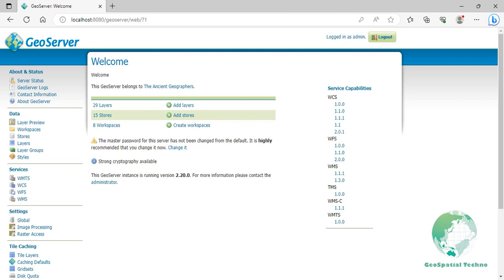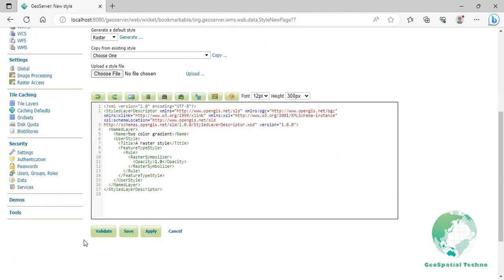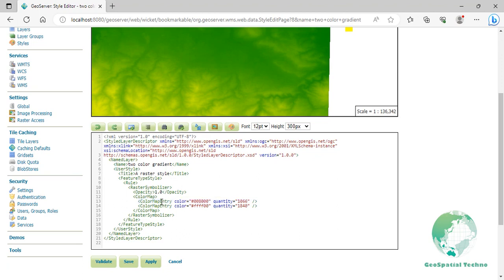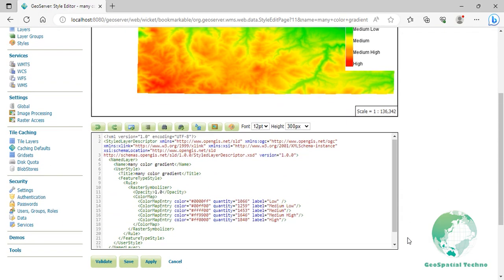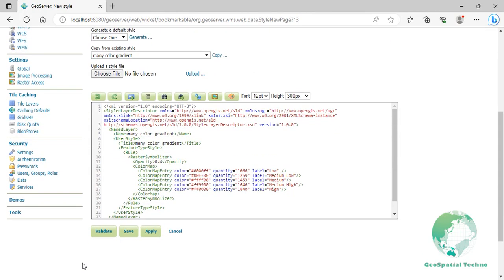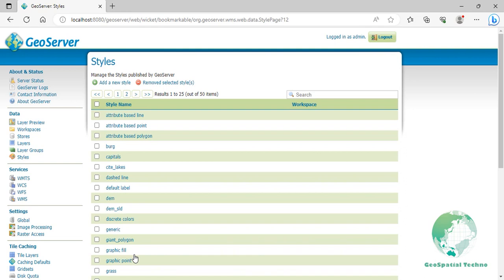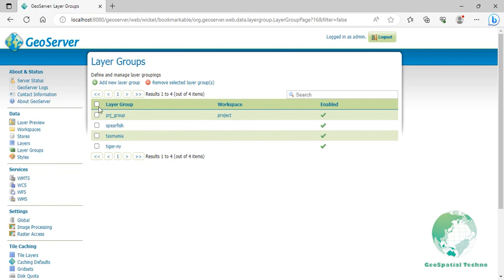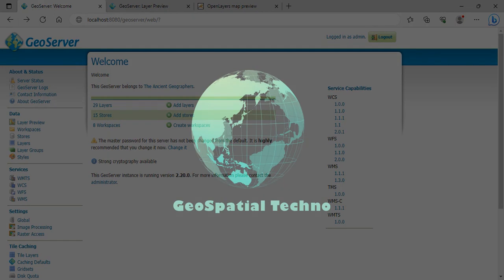Diverse styling techniques in GeoServer for raster data using SLD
Diverse styling techniques for raster data using SLD in GeoServer
In this video, we will talk about how to use raster data in geoserver and create various styles using sld files. These styles include "Color gradient styles", like DEM or temperature maps, "Discrete colors" for creating heatmaps, such as a pollution map, and "Alpha channel styles" for filtering null values or no data in satellite imagery.
In essence, these styles enable users to visualize data in different ways according to their requirements. By having the option to create custom styles, users can design maps that are both informative and visually appealing.

The items that mentioned in this video:
0:00 - Two color gradient
3:43 - Many color gradient with transpatent
6:15 - Discrete colors
8:21 - Alpha channel